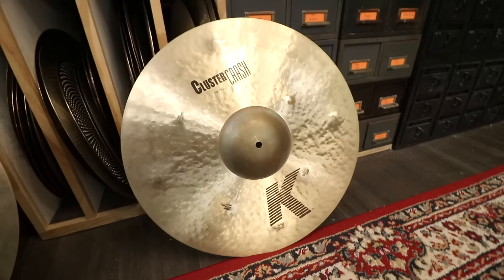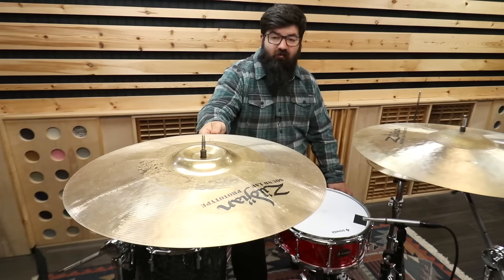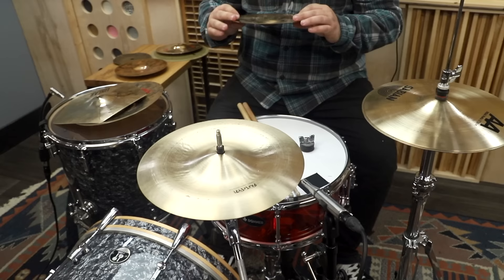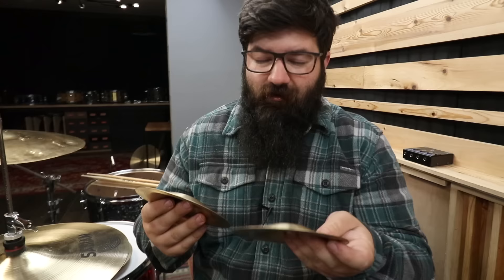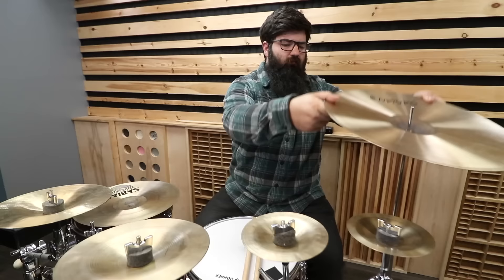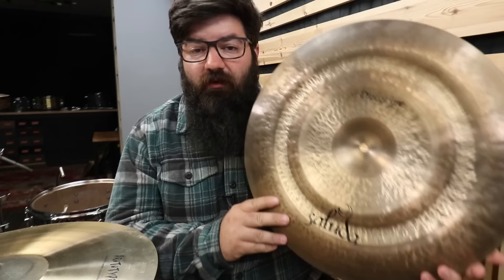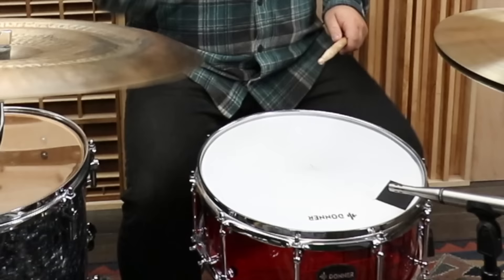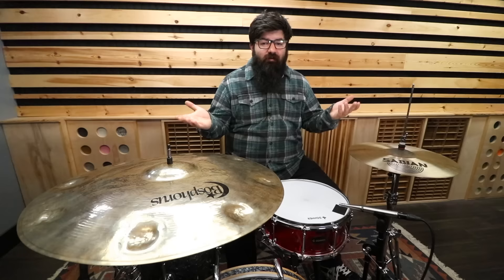I Bought a Set of PROTOTYPE Cymbals!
After checking out a bunch of weird cymbals, I figured it would be worth a shot looking at some prototype cymbals. Not all prototypes make it into production so maybe there are some hidden gems that us drummers have been missing out on this whole time, or maybe theres some that are too weird and should never be heard by a human ear. The cymbals in this video are from Zildjian, Sabian, Bosphorus, and Saluda. These were the only prototypes I was able to get my hands on in the time frame I had, but there are countless other prototypes out there, so this is just a small sampling.

I Found A Bunch Of PROTOTYPE Cymbals!